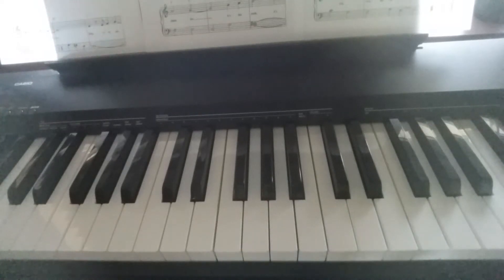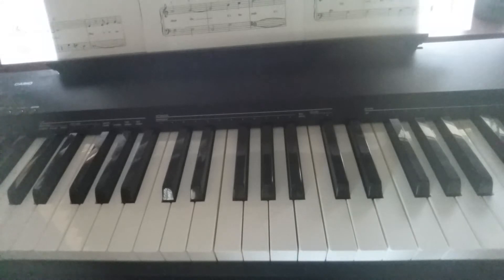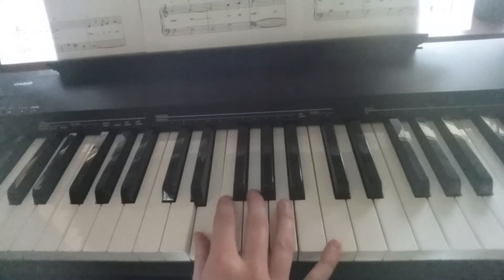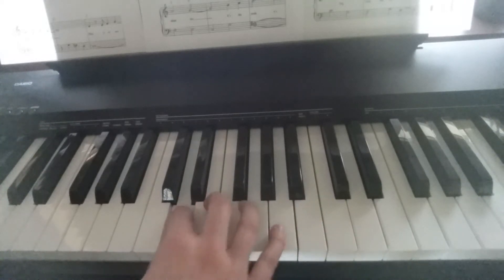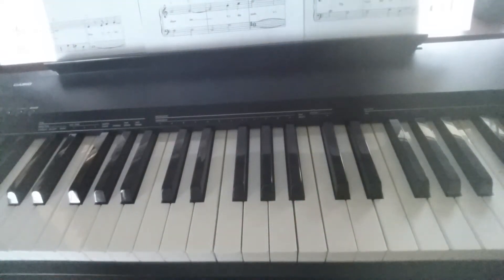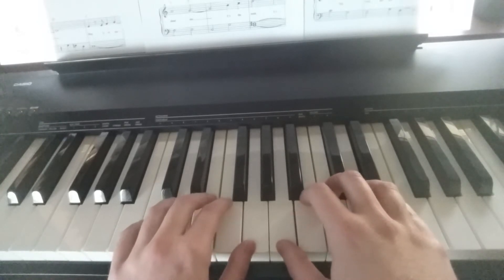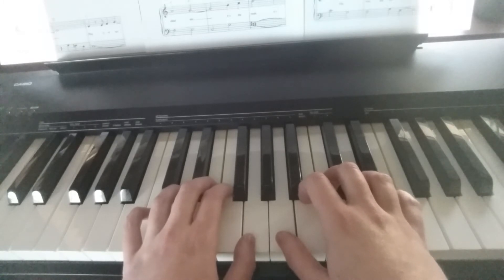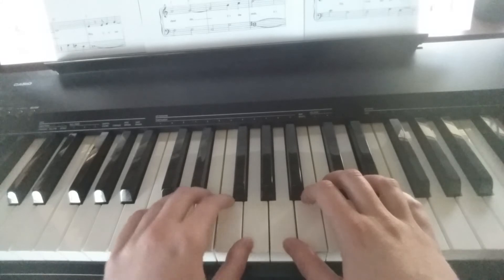Zippety Doo Dah Piano Tutorial for Beginners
A look at Zippety Doo Dah from Disney's Song of the South!

Are you interested in learning something on the piano? Send us a request!